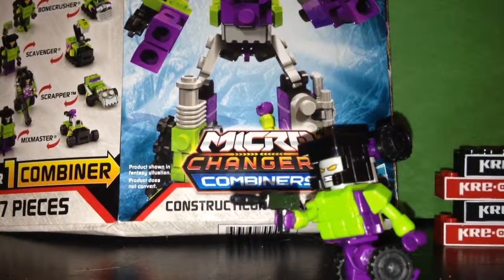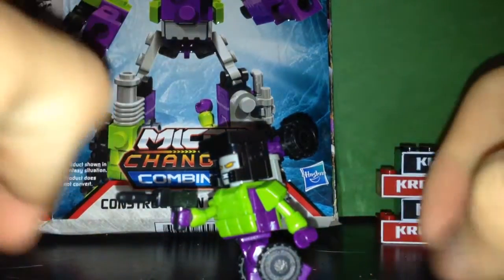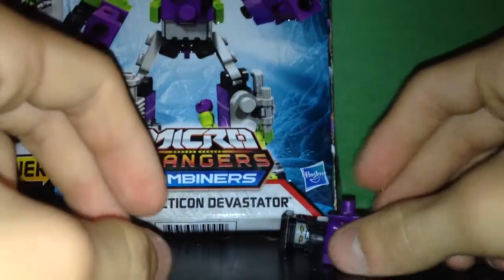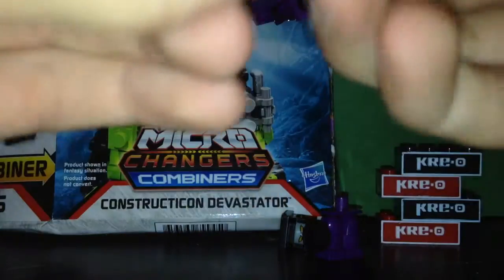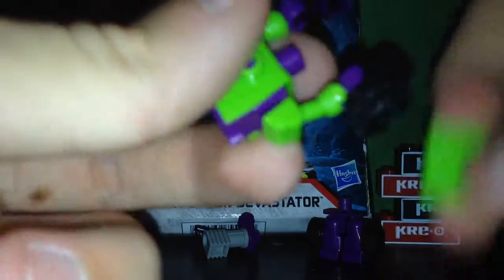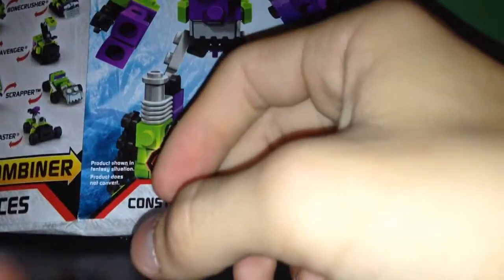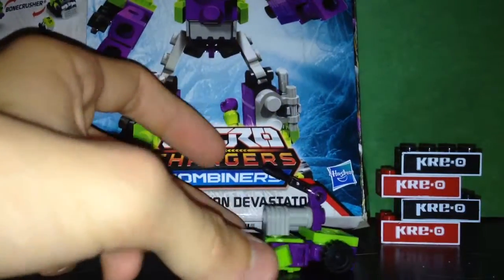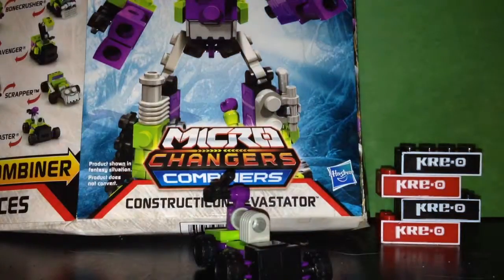Kreo Mixmaster Review/info